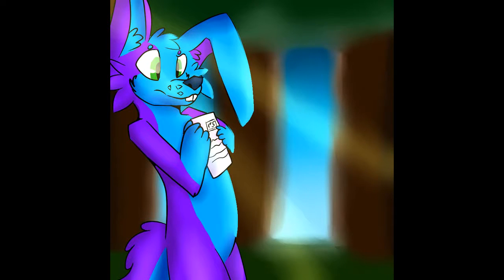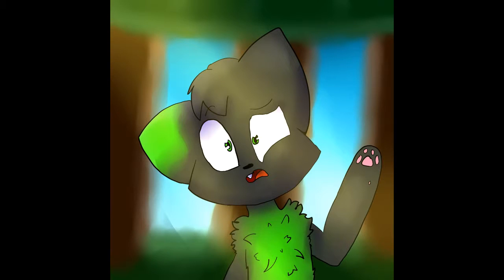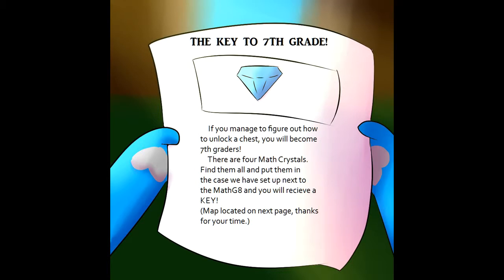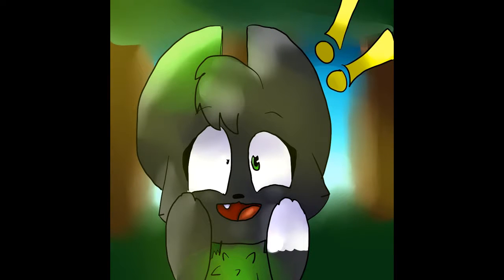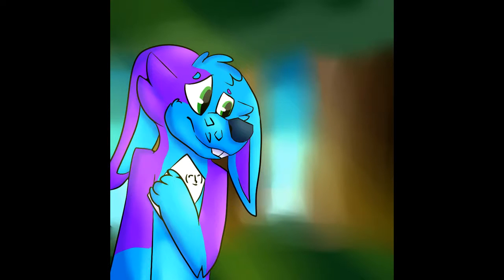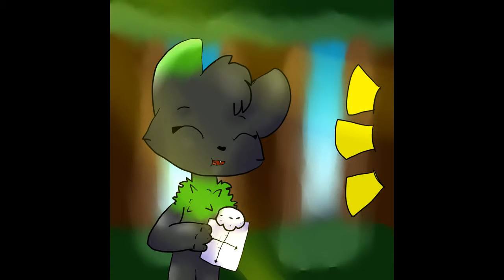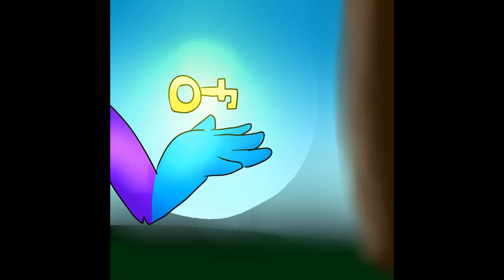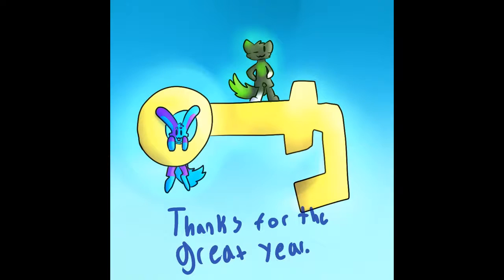End-of-Year Math project: Translations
After hours of drawing, (and maybe a few breaks) my friend (we'll just call her Angel) and I completed this animatic, or read- aloud comic. :) It's been an awesome year with our math teacher. Have a great summer. ;)